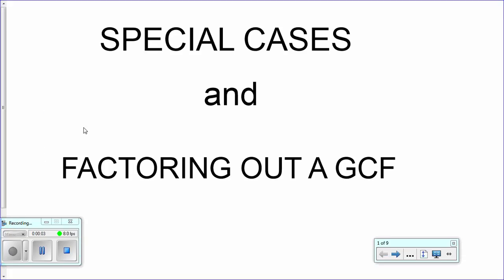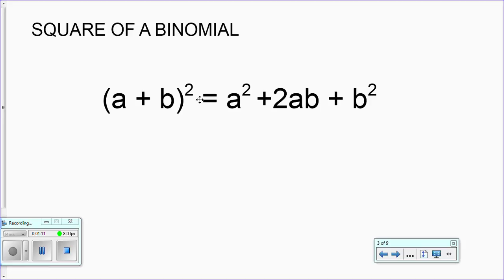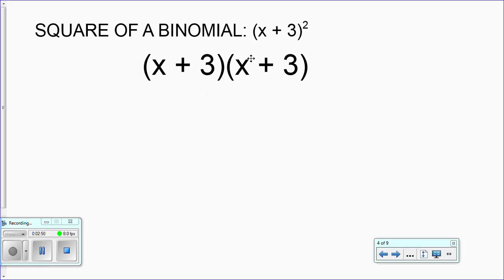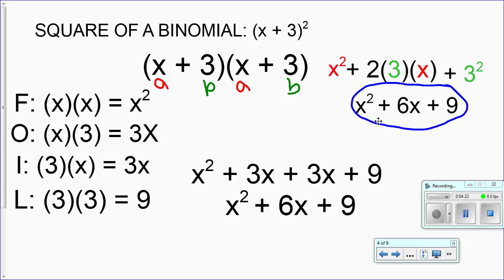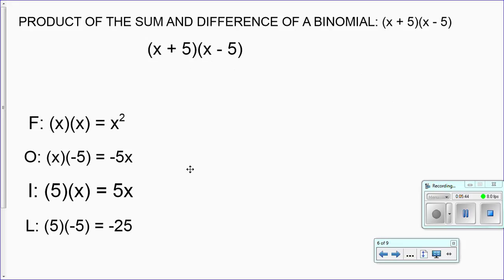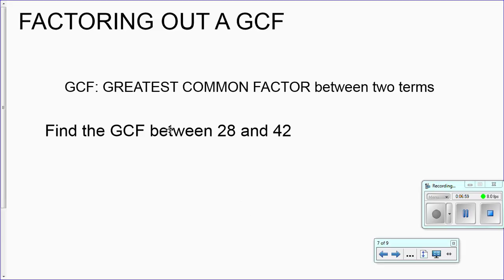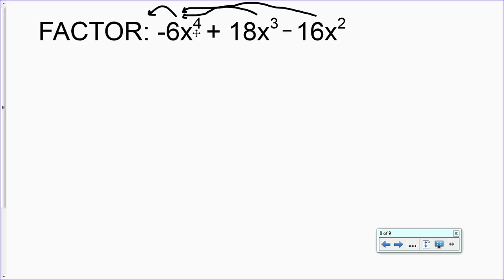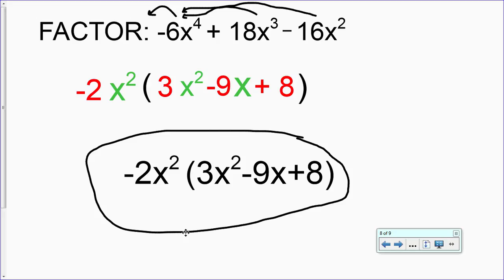u9d3 notes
Description